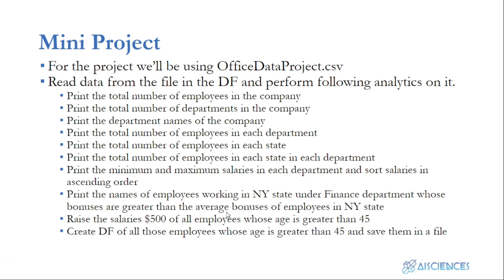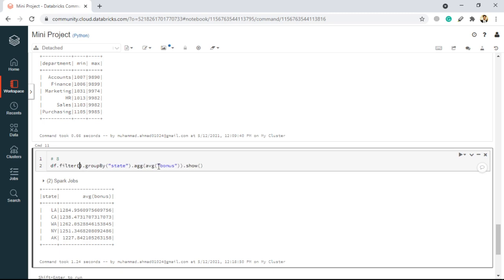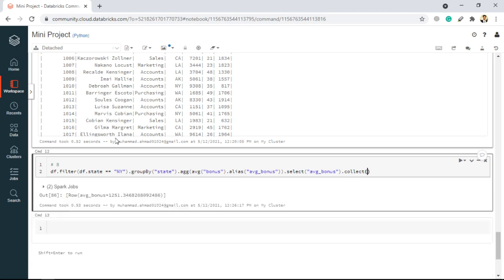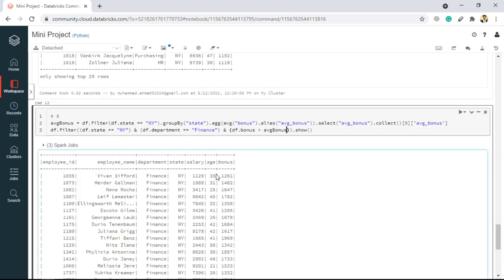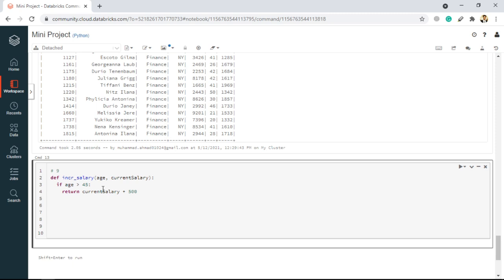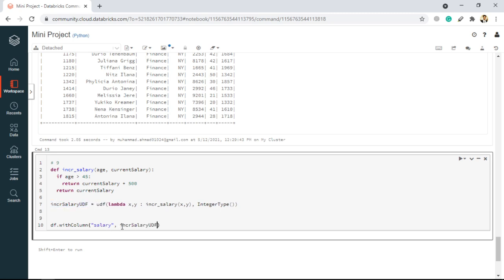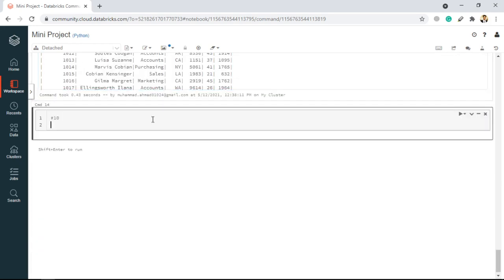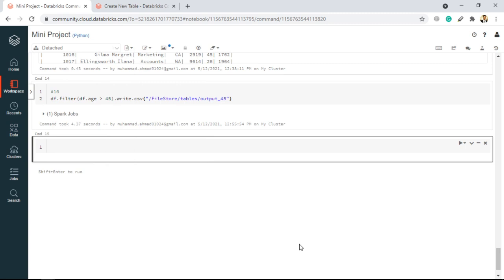PySpark Project: Advanced DataFrame Operations | Filtering, UDFs, withColumn & Writing to CSV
00:00 – Project (Filtering)
08:22 – Project (UDF and WithColumn)
14:29 – Project (Write)
In this PySpark project tutorial, we dive deep into advanced DataFrame operations using real-world logic and examples. You'll learn how to apply complex filtering conditions, calculate averages, and implement user-defined functions (UDFs) to manipulate data in a flexible way. We also explore the powerful withColumn method to dynamically update or create new columns based on conditional logic. Finally, the tutorial walks through exporting the transformed DataFrame to a CSV file using PySpark’s built-in capabilities. Whether you're a data engineer, data scientist, or someone learning PySpark for the first time, this hands-on session is designed to boost your understanding of Spark's DataFrame API in practical scenarios. This video is ideal for intermediate to advanced learners looking to work on real-world PySpark projects using Databricks or any Spark environment